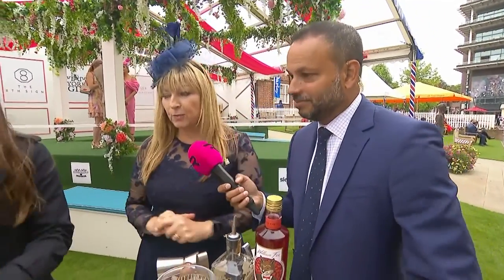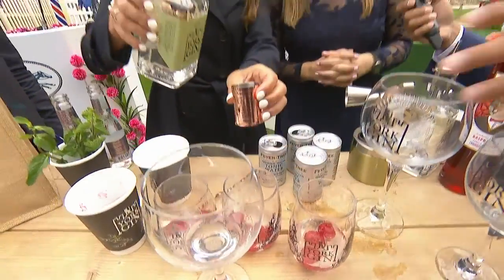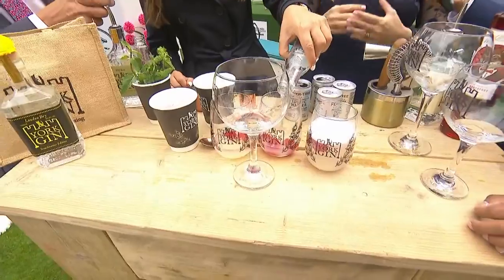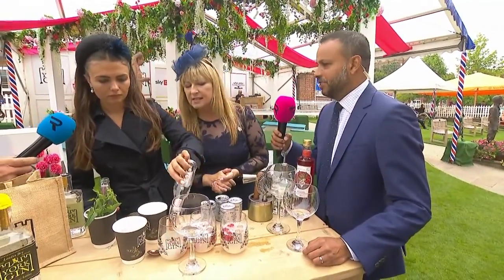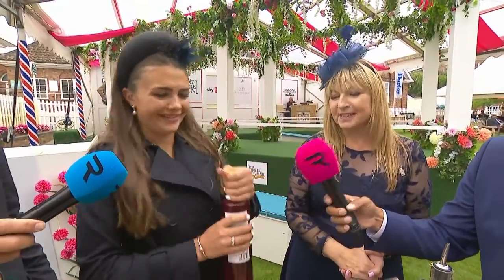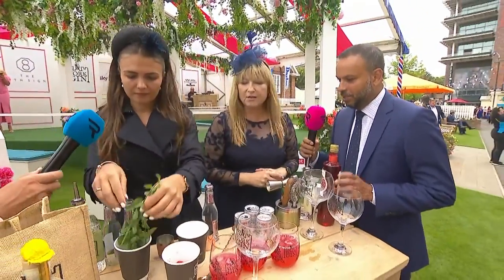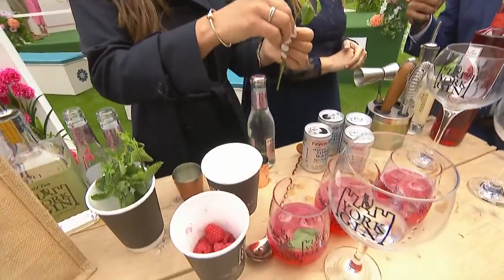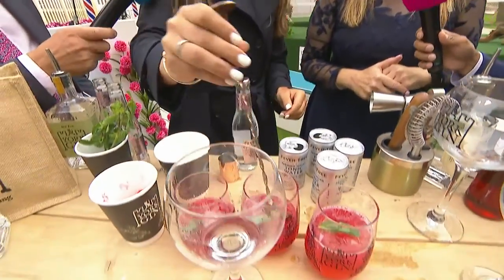The Wine Tipster on Racing TV with York Gin - the Ebor Fizz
Neil Phillips and Rishi Persad join ex-Jockey Megan Nicholls and York Gin's Susannah Baines to taste some gin, make an Ebor Fizz cocktail and have a giggle at York Races.